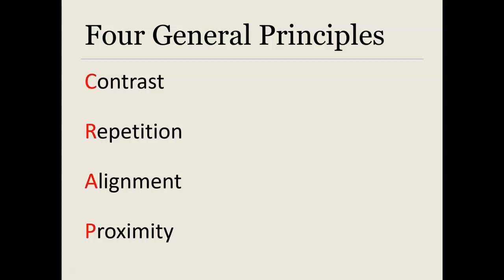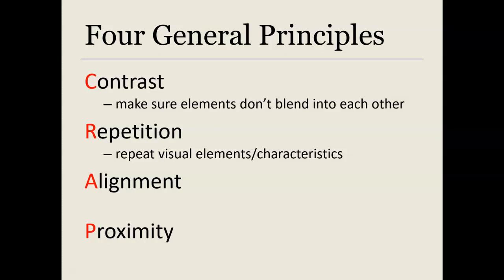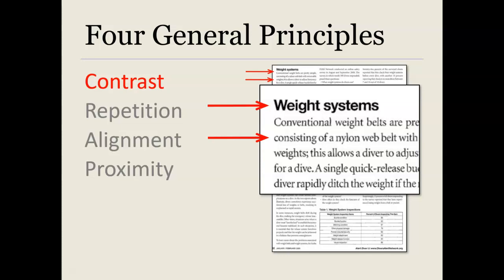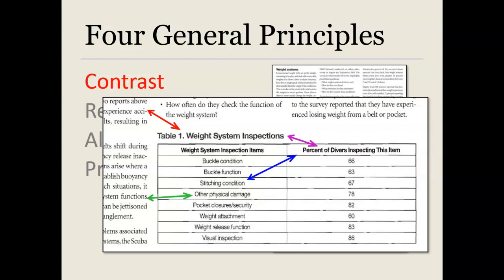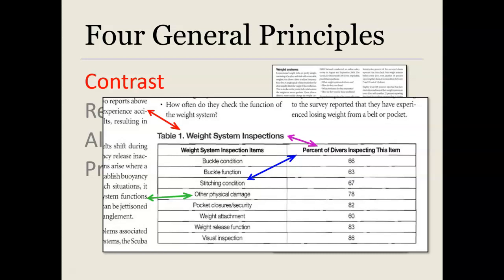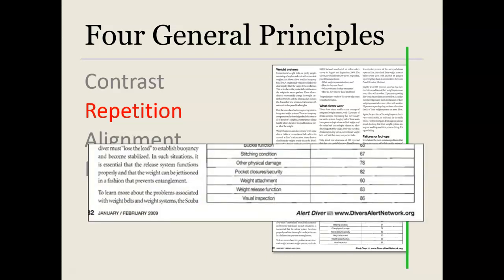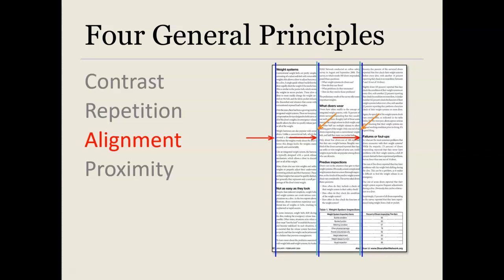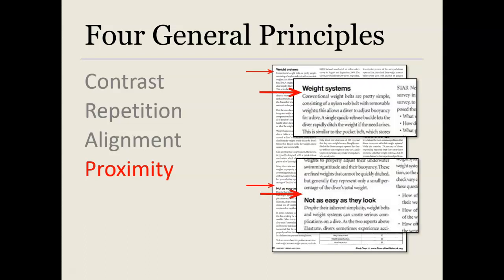Document Design Principles, Part I